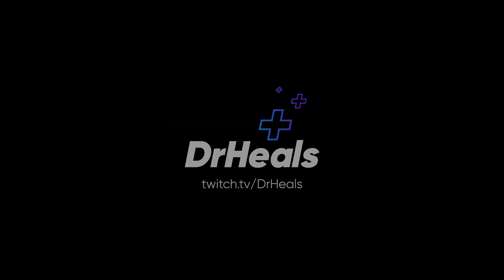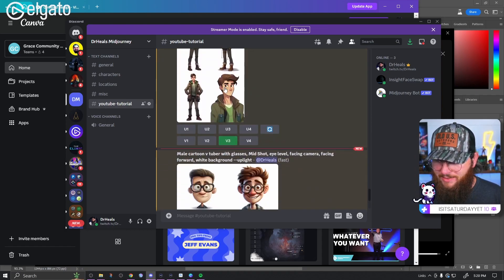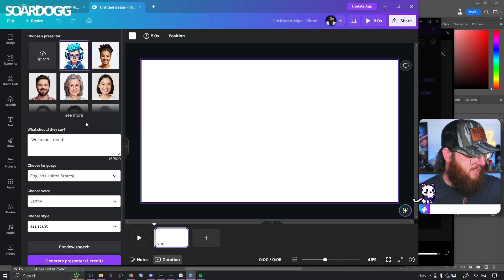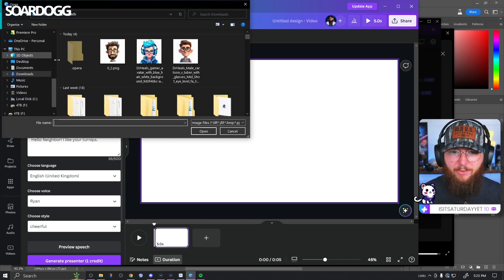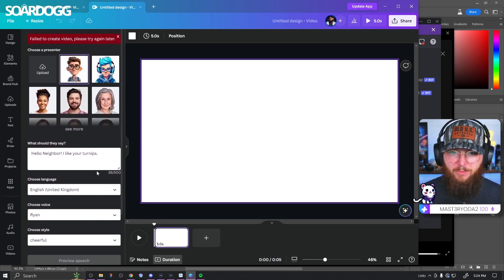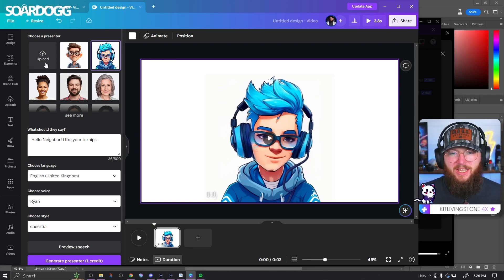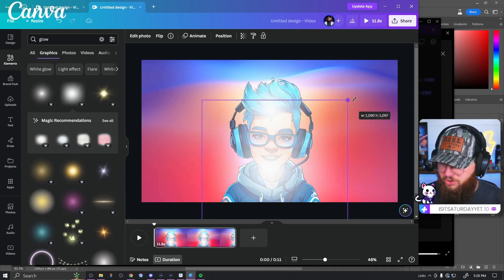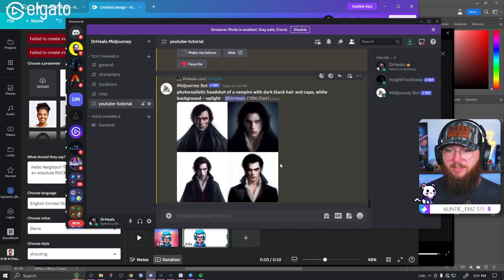How to Make A Faceless YouTube Channel Using FREE AI Tools [Canva for Streamers Tutorial]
Create a faceless YouTube channel using FREE AI tools! In this video, we will use Midjourney to make an AI avatar, then Canva and D-ID to have it read your script. Allowing you to deliver engaging content without having to show your face!

===⏰TWITCH SCHEDULE⏰===
Sunday: 11pm-2am CST
Wednesday: 11pm-2am CST
Friday: 11pm-2am CST